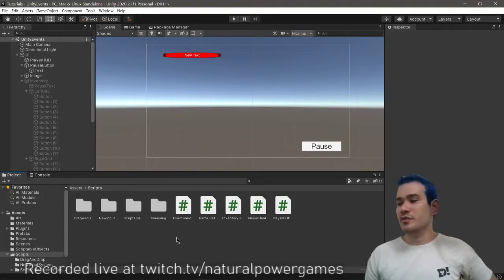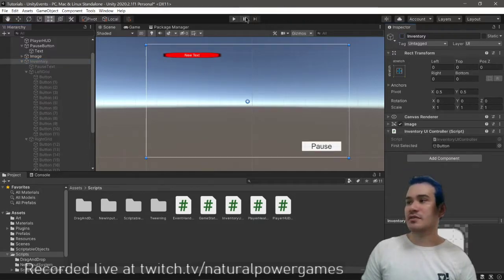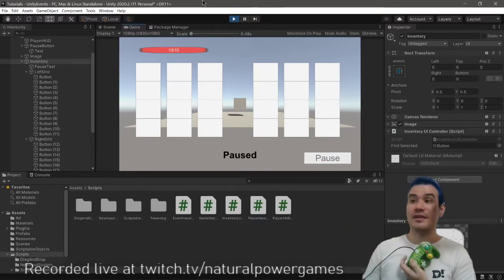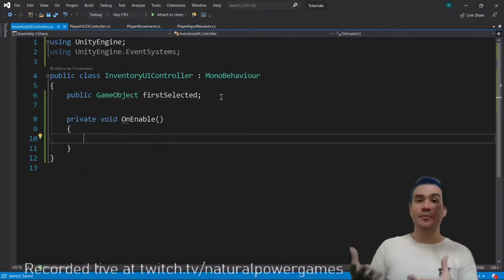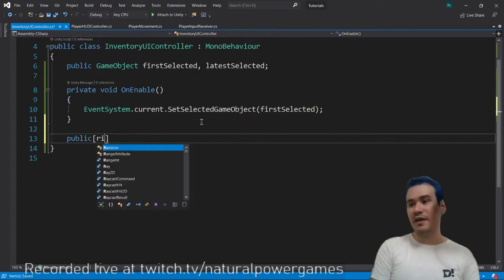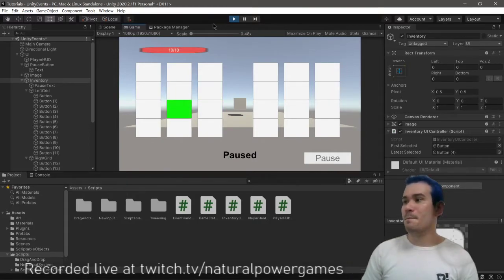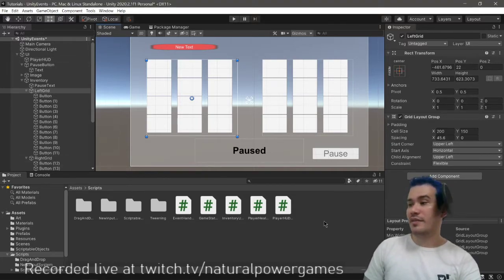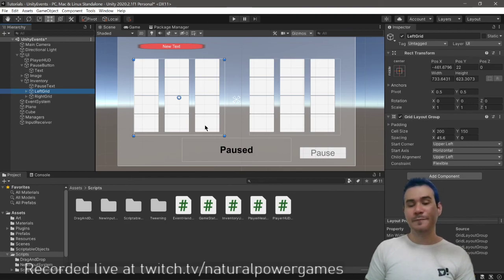Activate Unity's Automatic UI Navigation in 5 minutes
RECOMMENDED: Watch the previous tutorial for Unity's New Input System